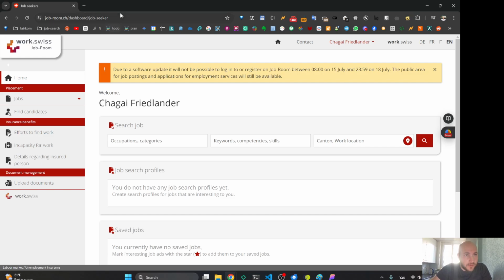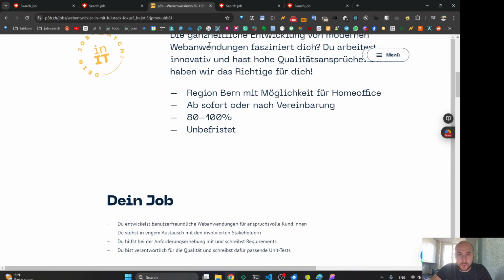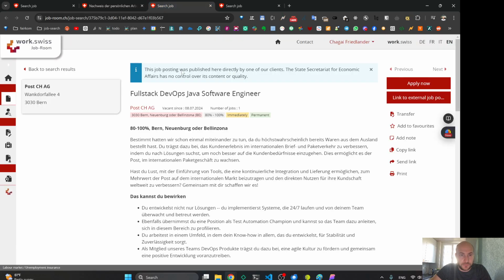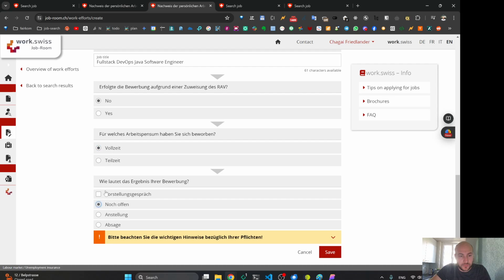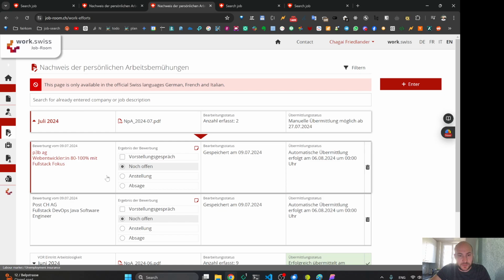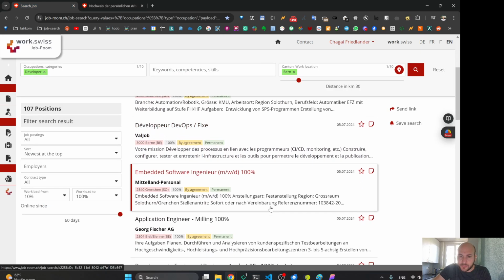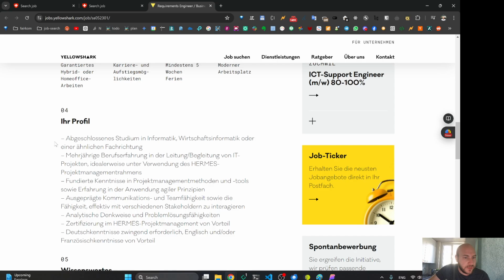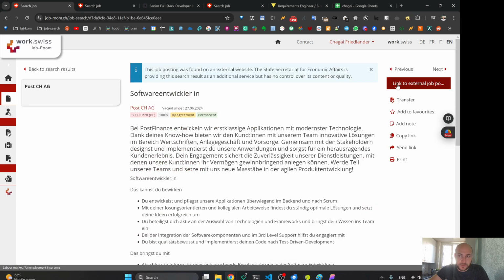How to use job-room.ch